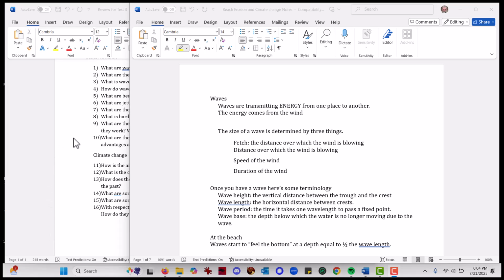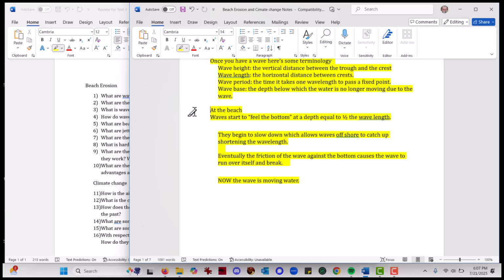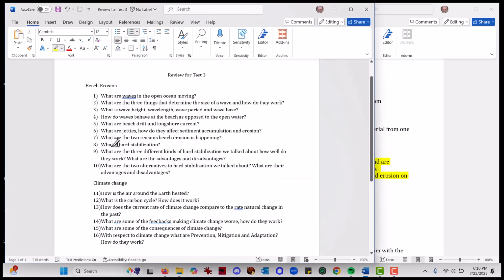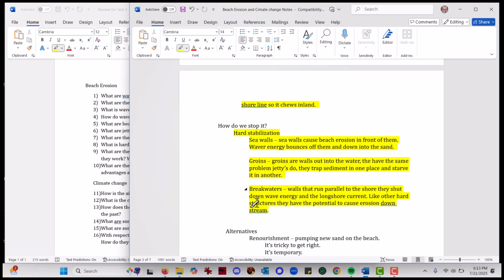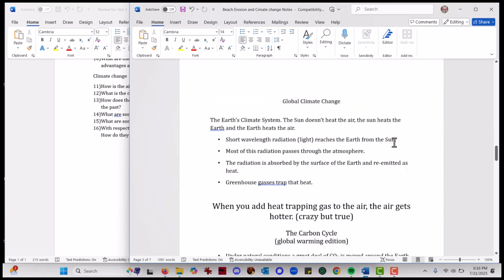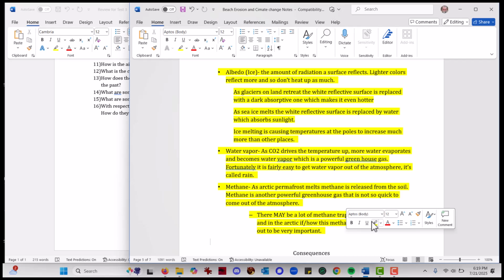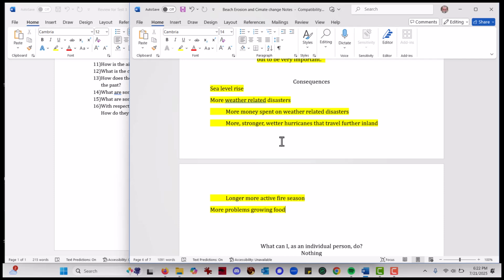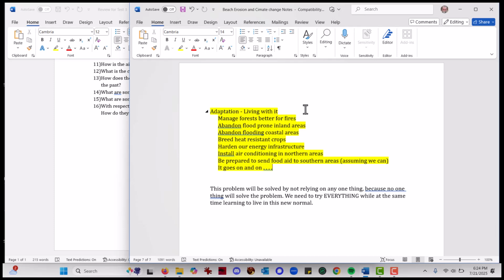Beach erosion climate change